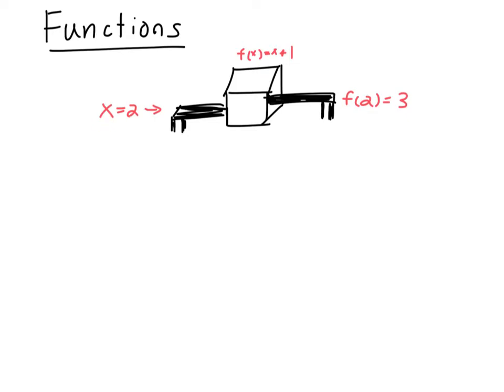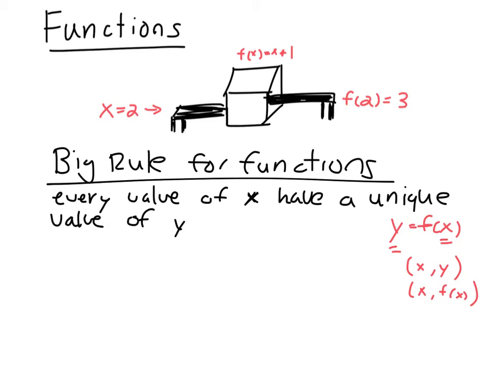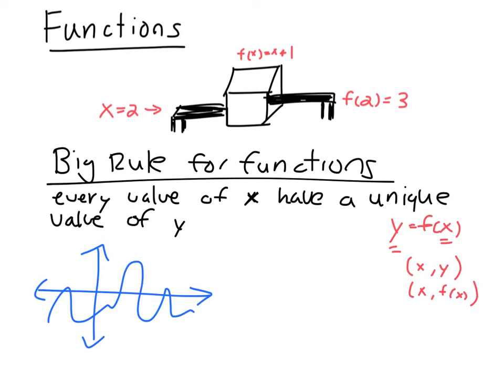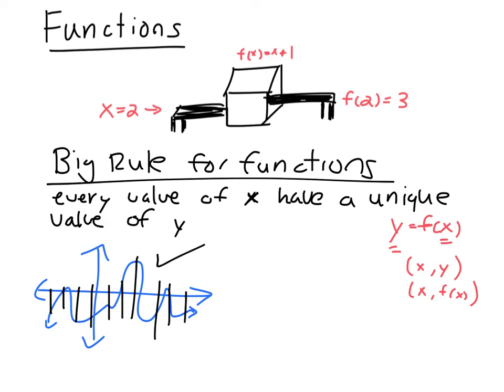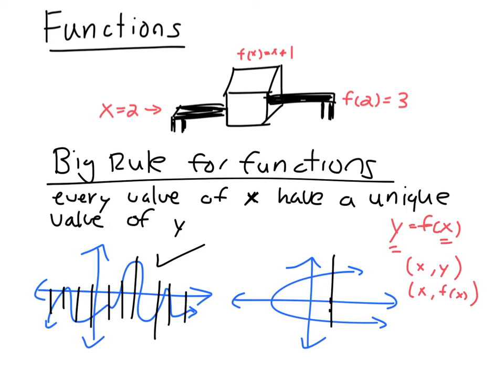29 - Introduction to functions